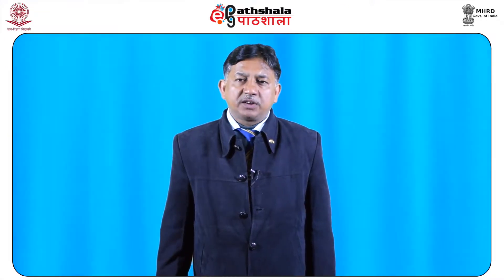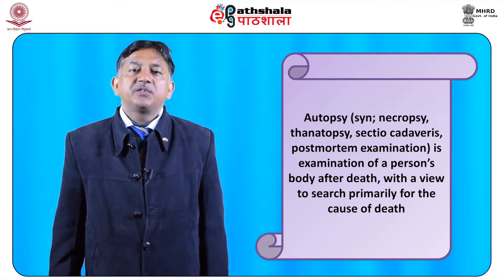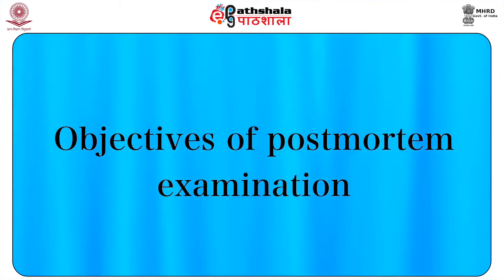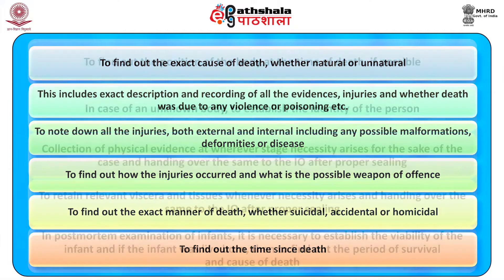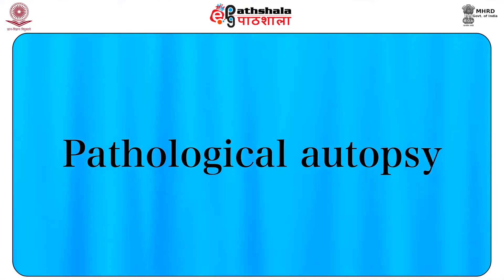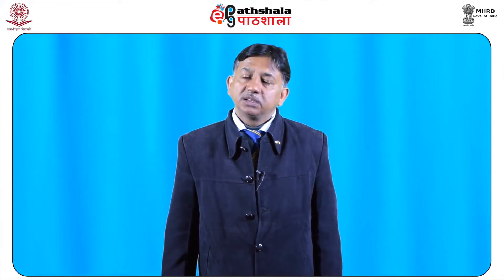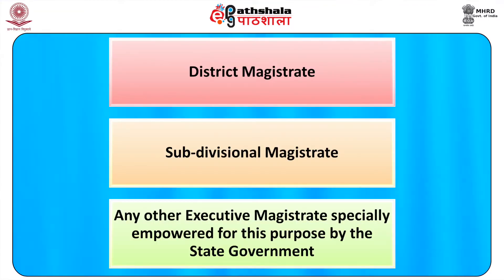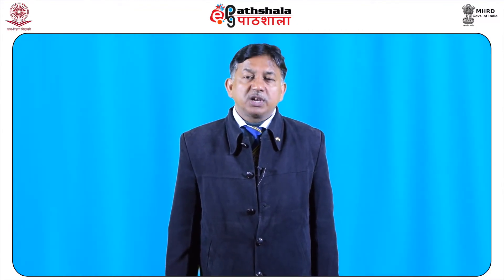Introduction to Forensic Pathology